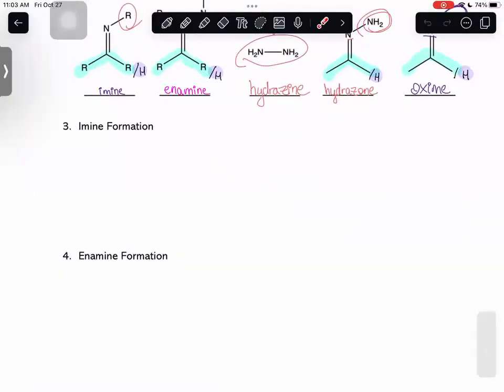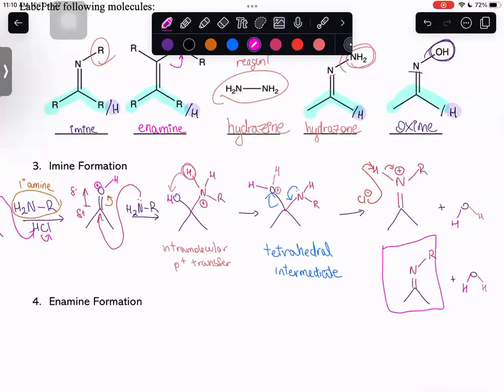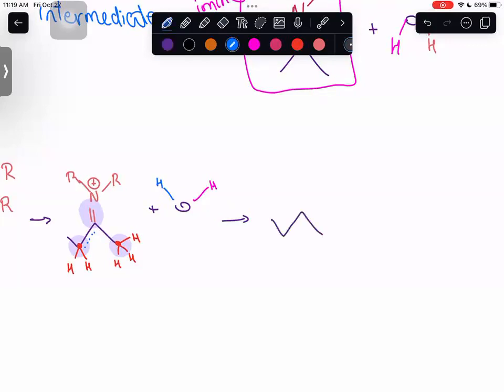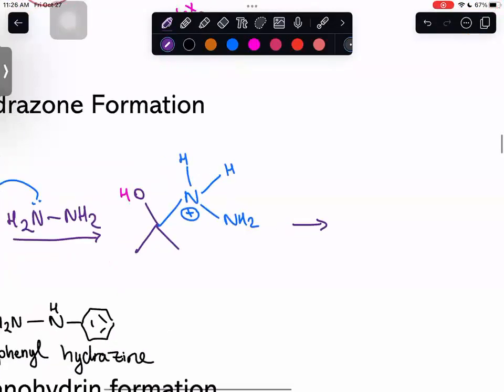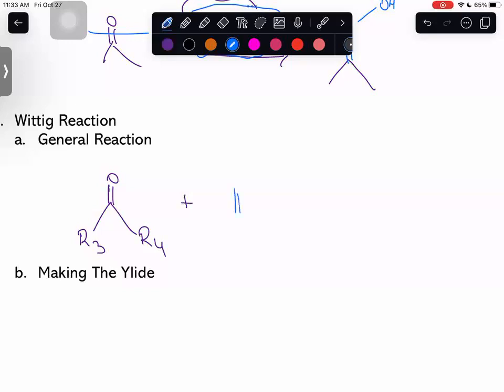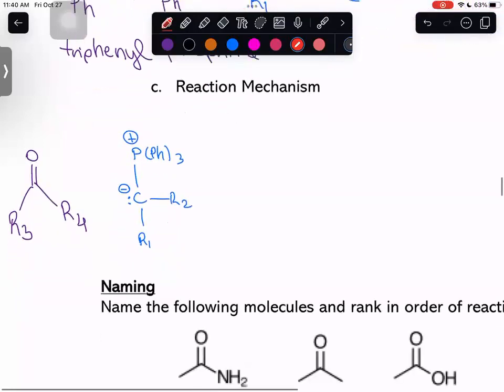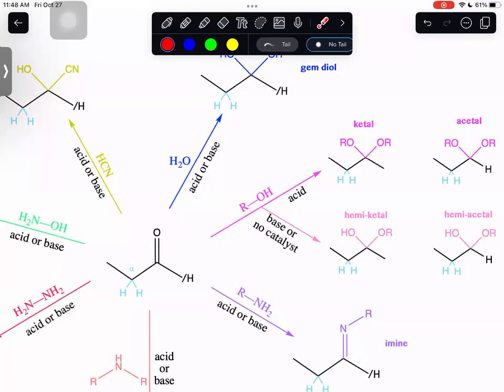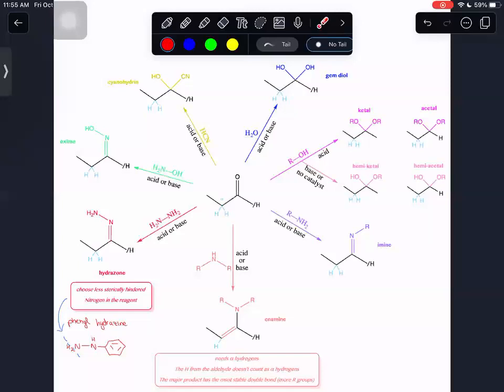Chapter 16 part 2 – 10/27/2023